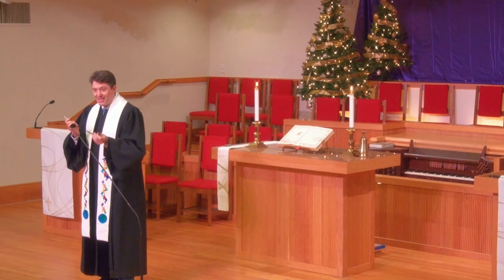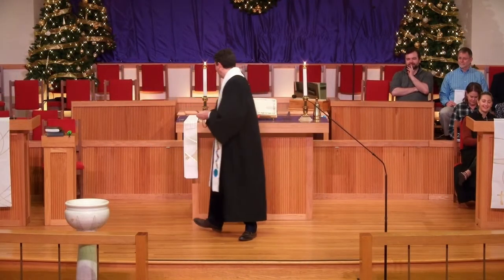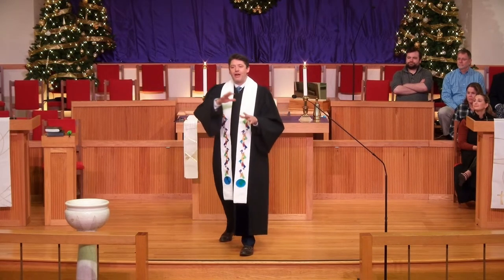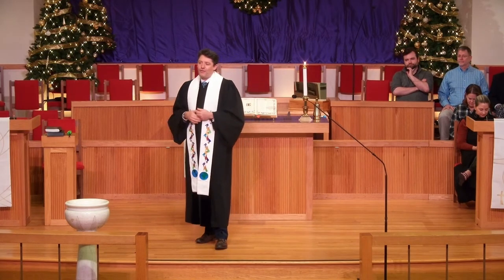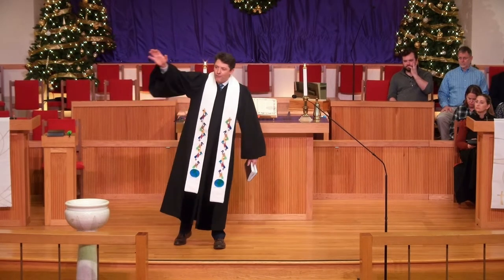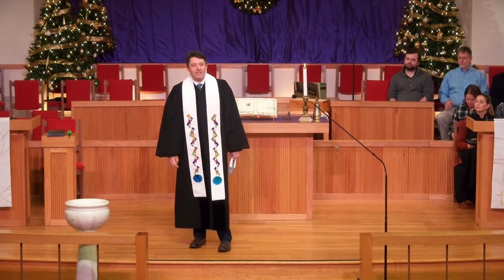Pit Life: Building It Sermon | The Light of Jesus | 1 Kings 18 | Pastor Matthew Smith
The warmth of a fire, the company of friends. The comfort of a fire pit can often be a source of restoration and community. In this New Year, we explore what it means to be a community in our new sermon series Pit Life.

Scriptures for this service:
1 Kings 18:30-35
Matthew 2:7-12

We thank you for participating in our virtual church community!

The mission of Calvary United Methodist Church is to be a church where faith is fostered, community is cherished, and Christ’s love thrives.

You can learn more about joining our community Online Worship